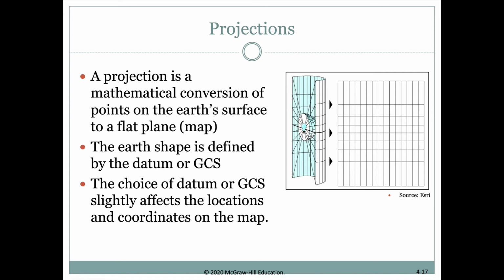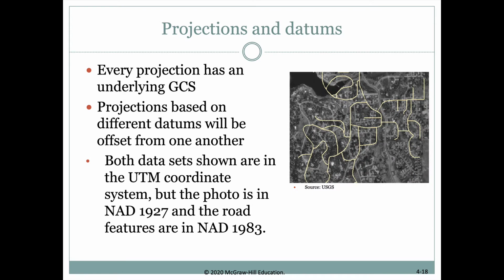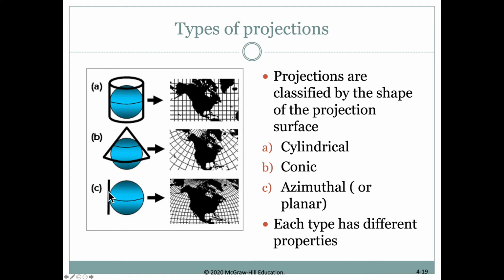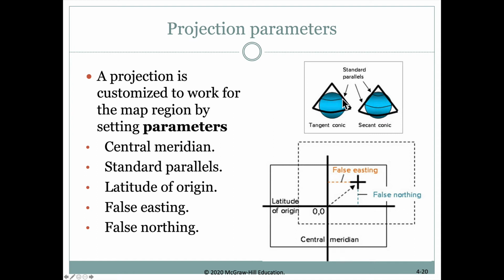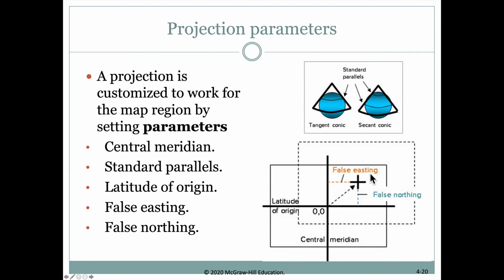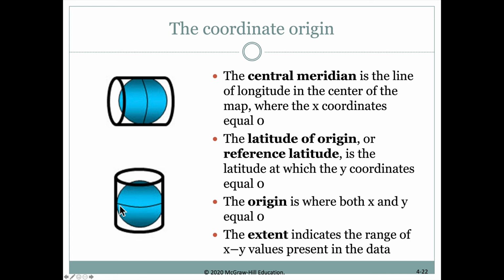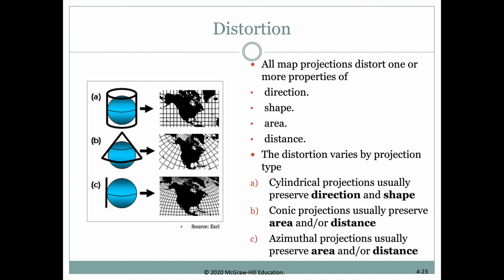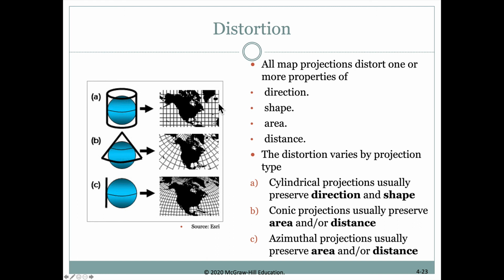Mastering ArcGIS Pro - Lect4d